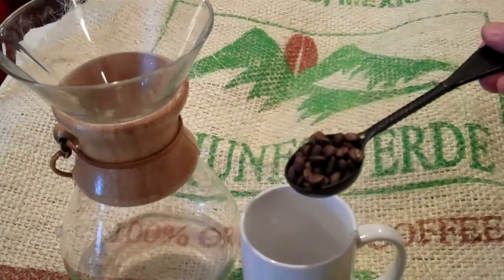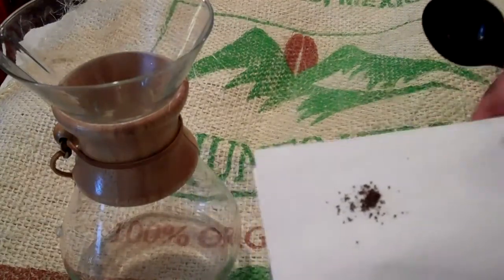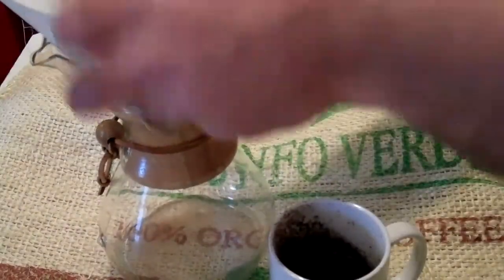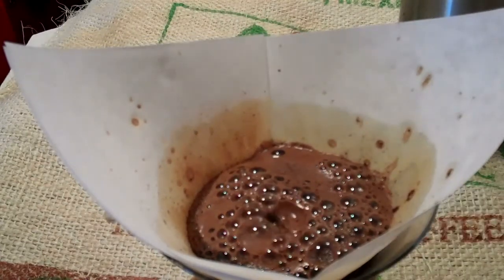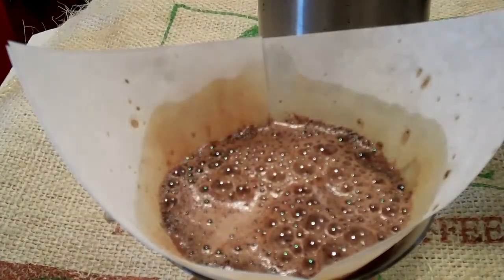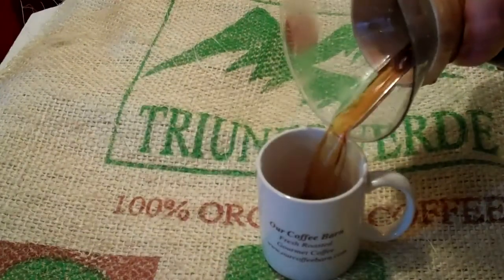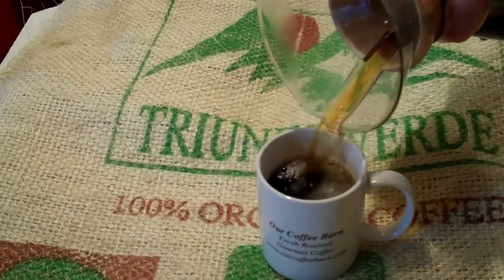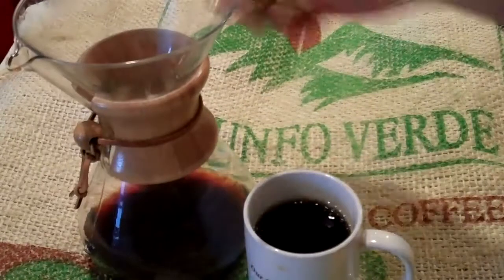Chemex Coffee Pot Brewing FTO Mexico Chiapas